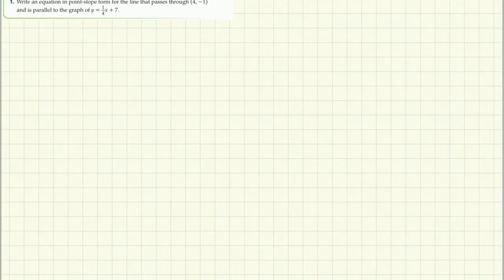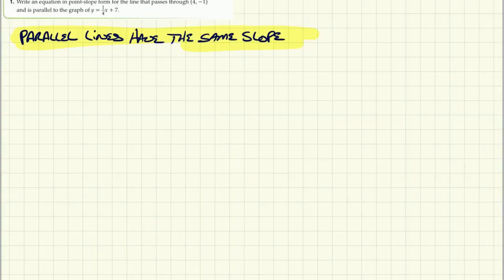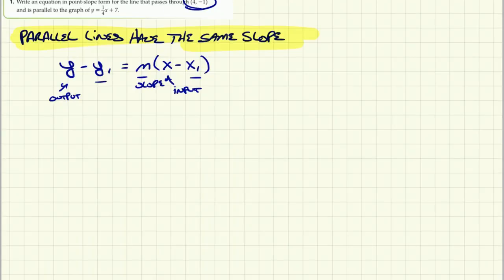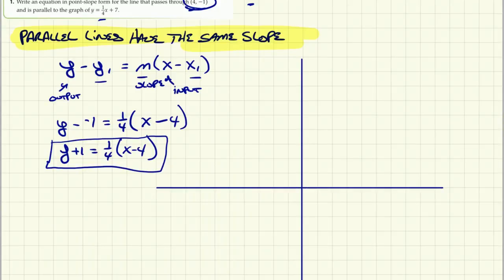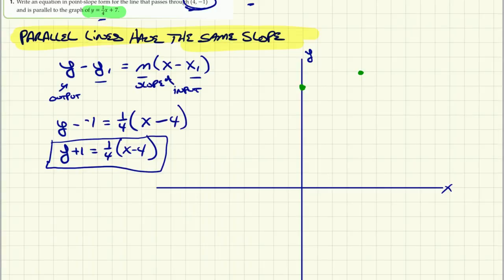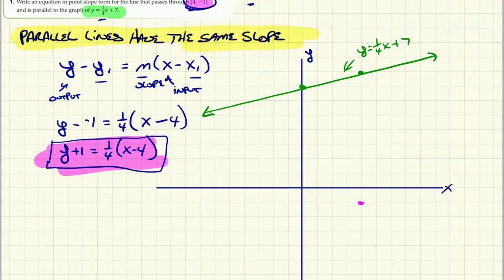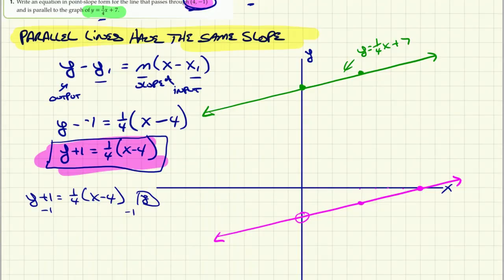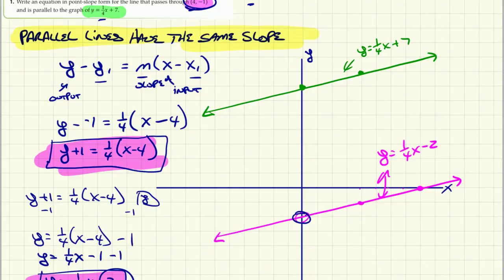Determining the Equations of Parallel Lines